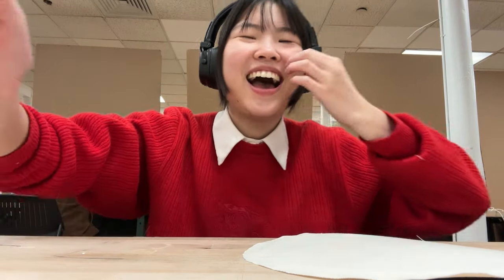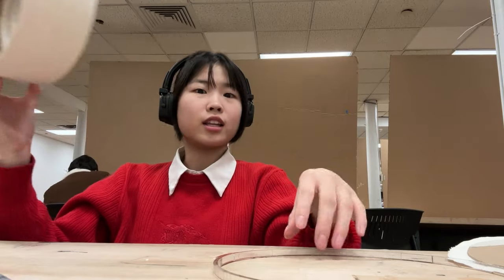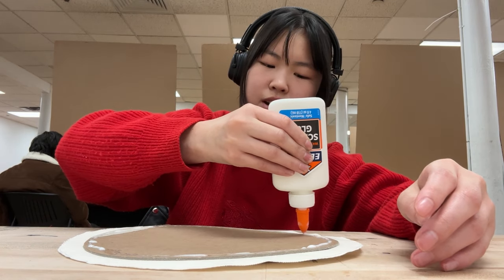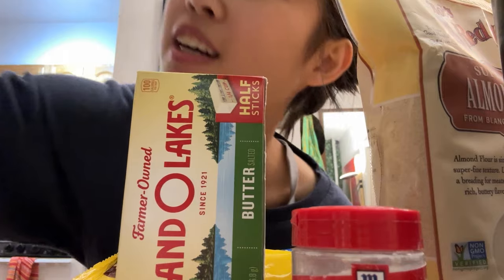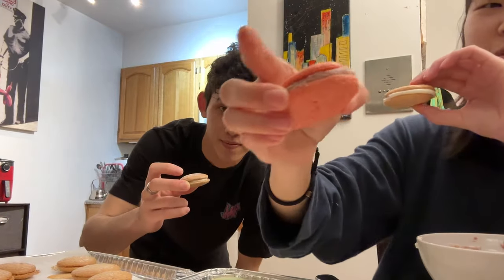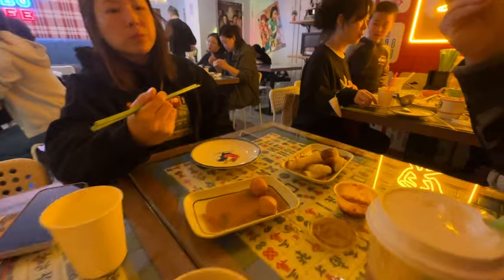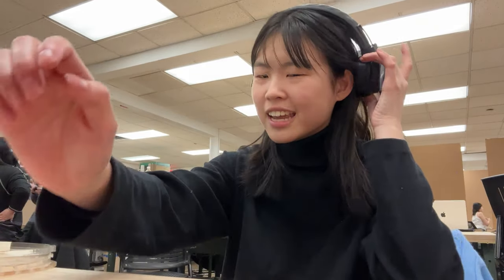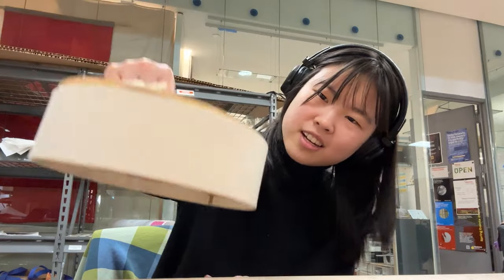Life update at NYC PARSONS school of design | NYC art school VLOG | day in the life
i've havn't updated in a not second sooo here ya go.